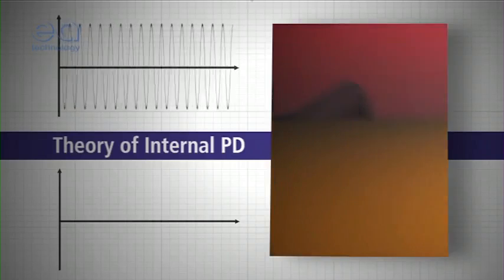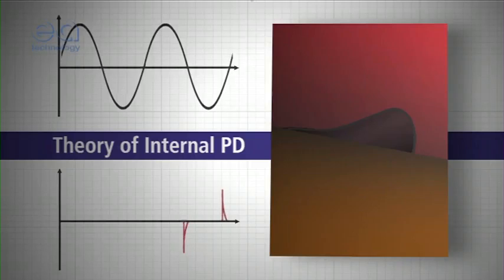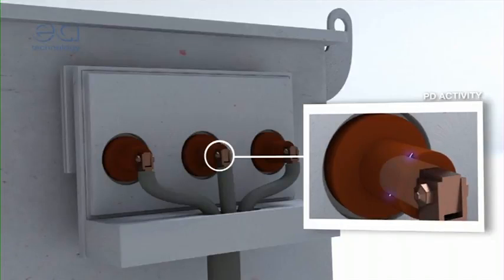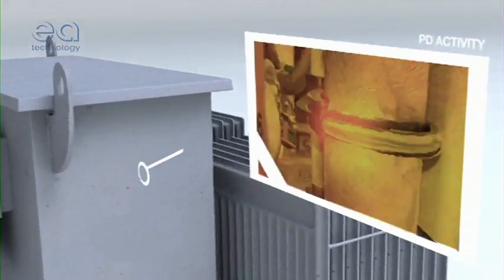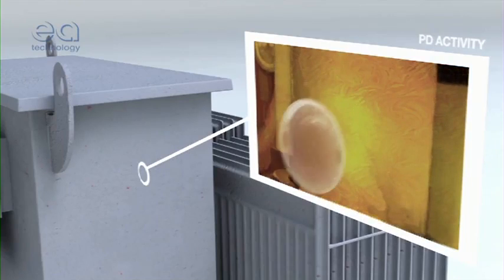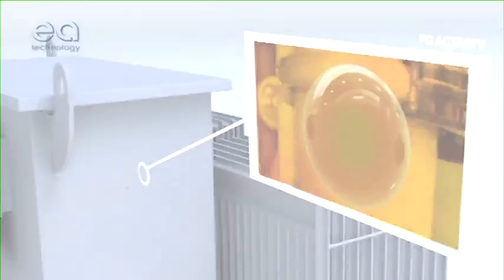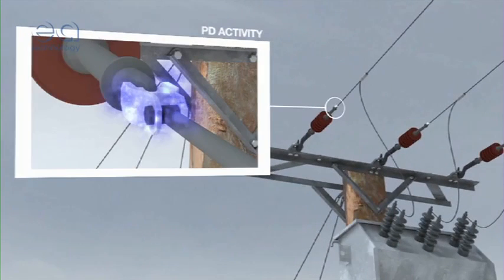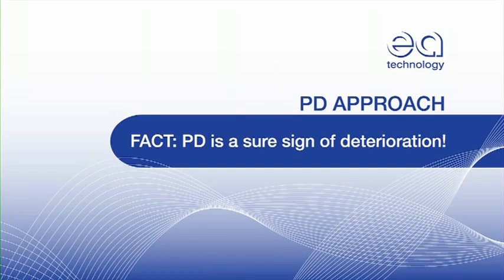PD Approach - 2. What is PD.flv